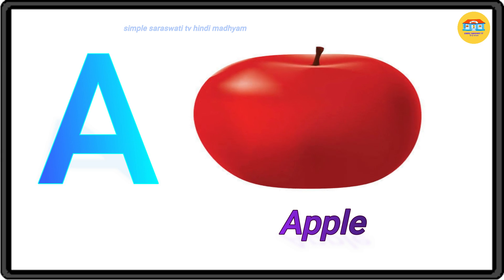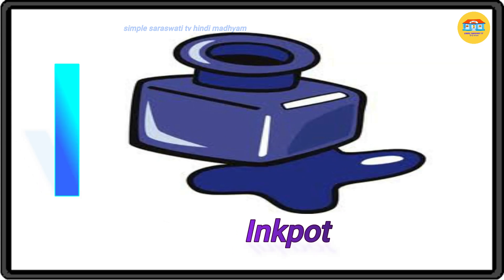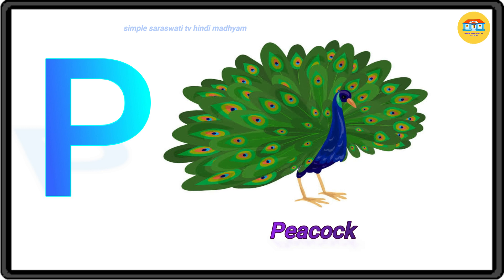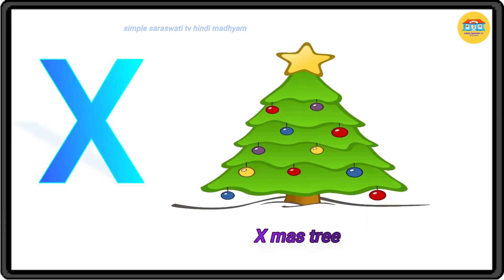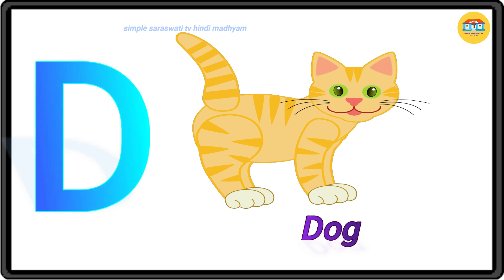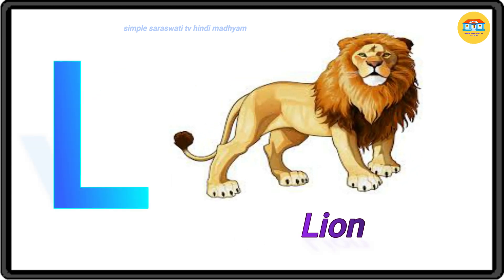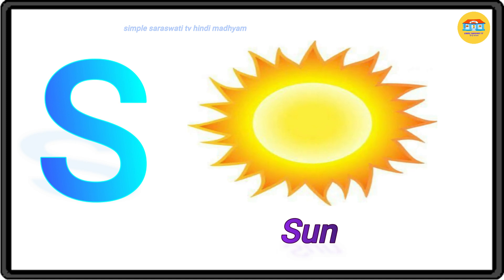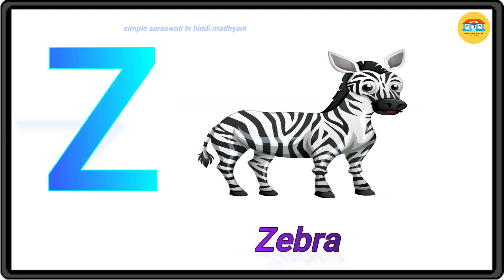ABCD Albhabet songs | abcd for kids | A for apple | simple saraswati tv हिन्दी माध्यम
Apple Aeroplane Ant Ball Boy Banana Baby Beel Cat Cow Car Cap Dog Duck Doll Donkey Elephant Egg Fish Flag Flowers Gun Grapes Goat Hen House Horse Hat Hut Kabutar Hindi English Alphabet Varnamala abc song phonics song alphabet song। english varnamala|

english varanmala क ख ग। अ आ इ। हिन्दी वर्णमाला। Hindi varnamala | ka kha ga | a aa ee अ से अनार,क से कबूतर । हिन्दी वर्णमाला। a se anaar, ka se kabutar | Hindi varanmala bachho seekhe ka se kabutar Alphabets abcd video A for apple before ball | abcd phonics video |english varnamala |abcd song